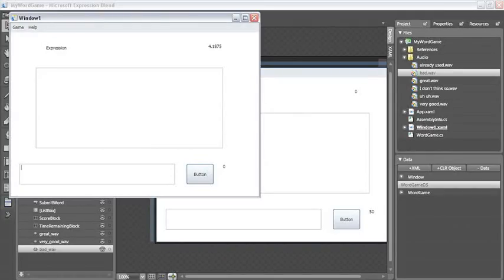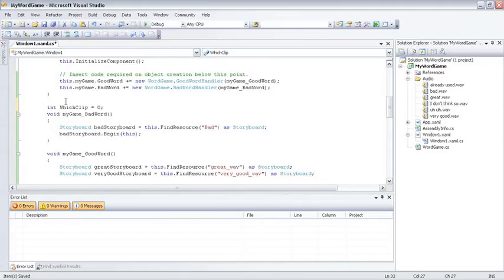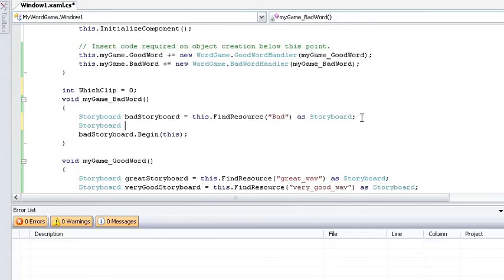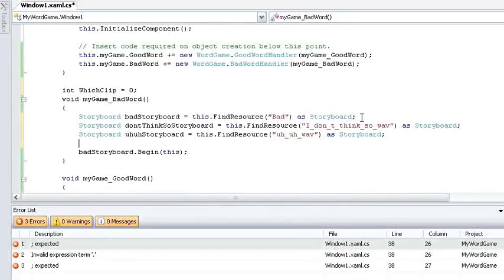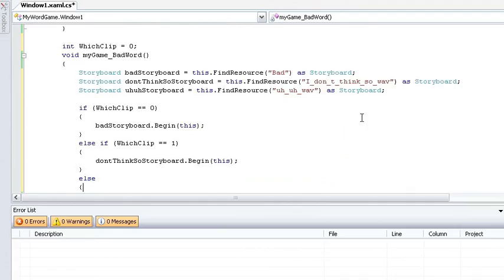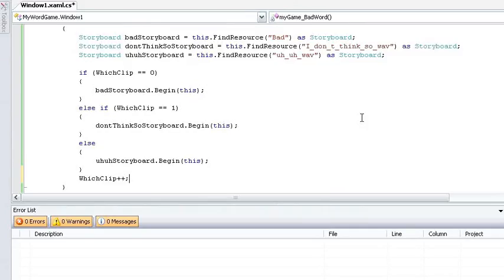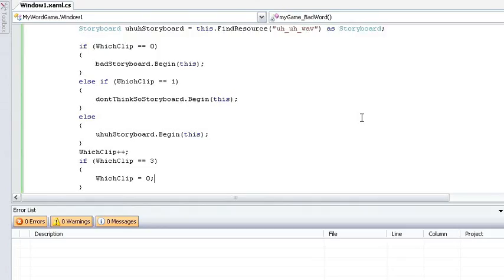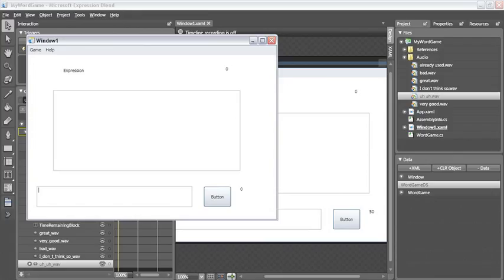TEBES P02 C02 L09 Controlling Different Audio Behaviors